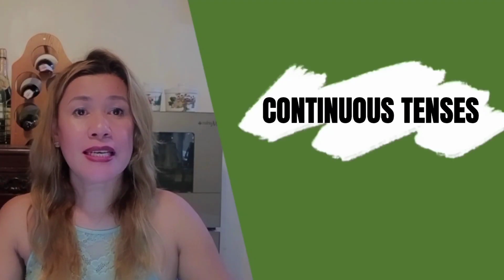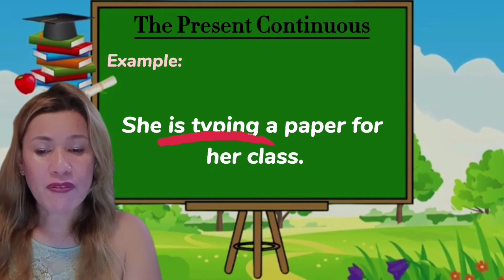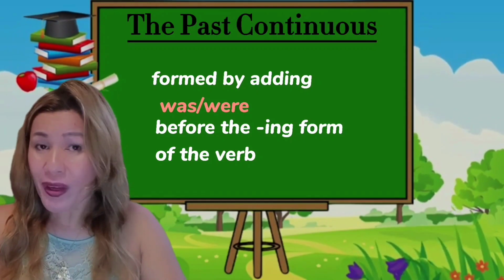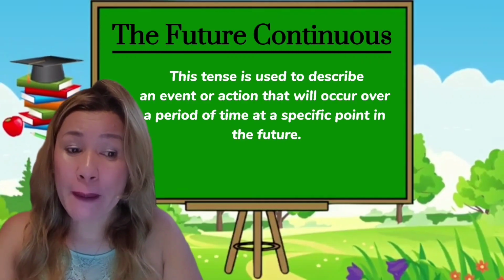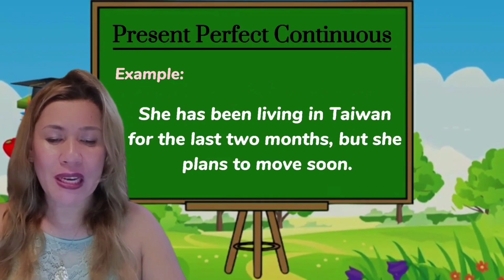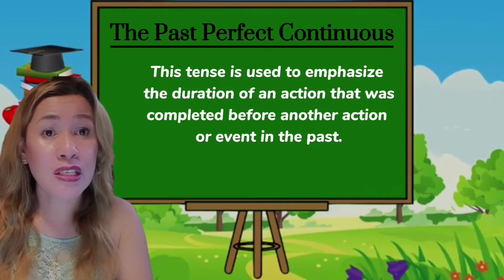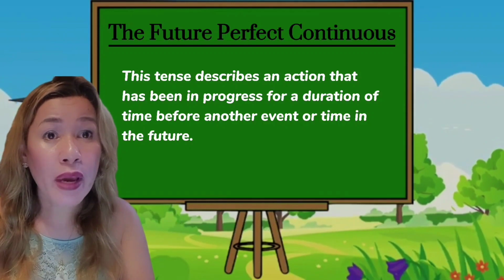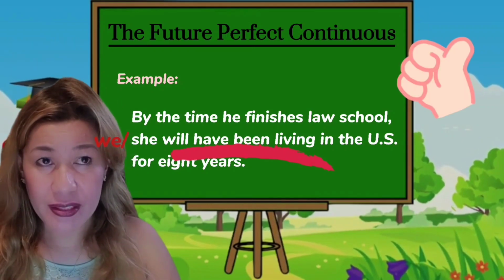Progressive Tenses for IELTS, OET, TOEFL, PTE, CIVIL SERVICE and entrance exams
MJL REVIEW and  TRAINING SERVICES

MJL Bldg 9th - 29th St. Nazareth
Cagayan de Oro City
Misamis Oriental, Philippines,9000

For our services , you can visit our

CREDITS TO ⤵️